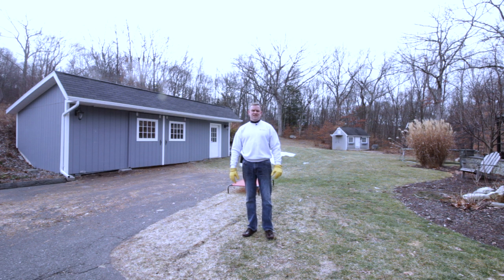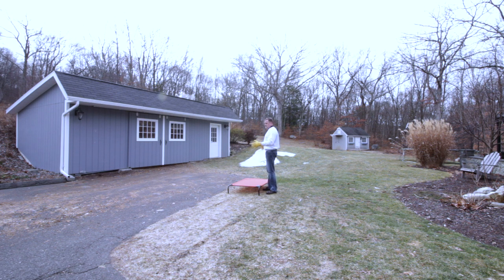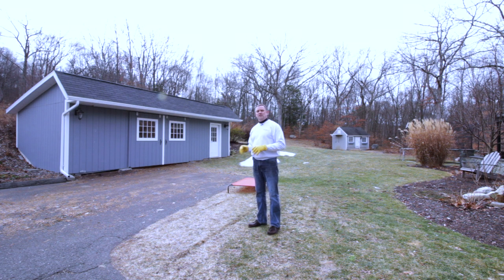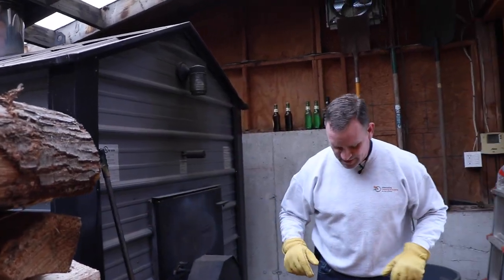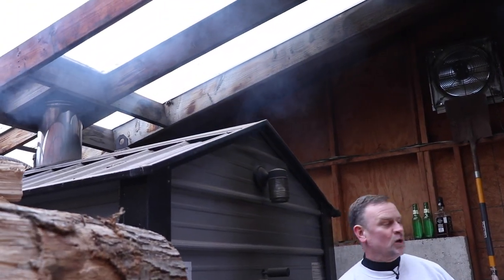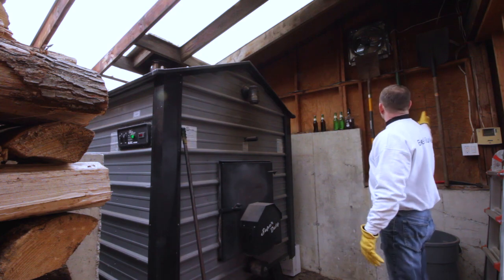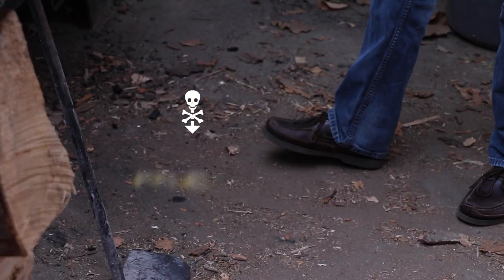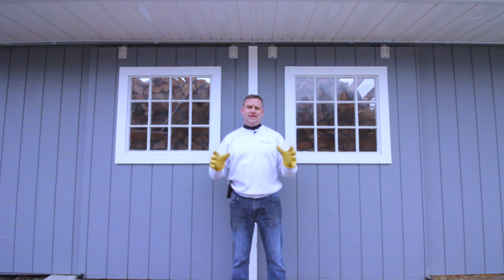How and Where to Install an Outdoor Wood Boiler | DIY Projects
How and Where to Install and Mount an Outdoor Wood Boiler:
In this video, Jeff Luff will teach you how to install and mount an outdoor wood furnace. Find out about the things you need to take into consideration before making your wood furnace at home. Learn all the best practices before, during and after the installment. Follow along with the blog below!